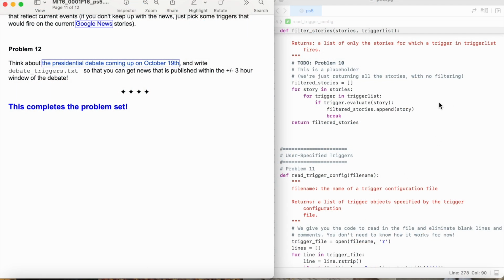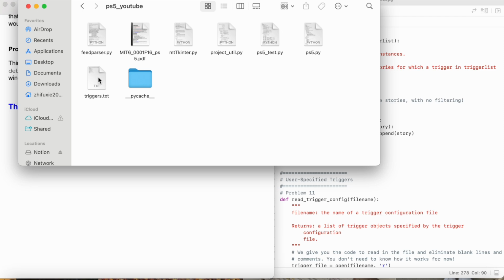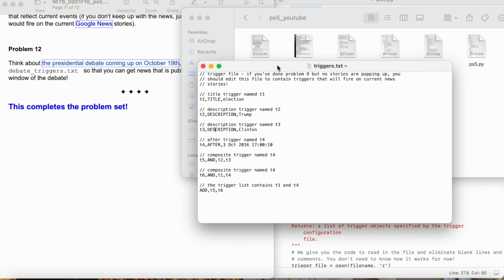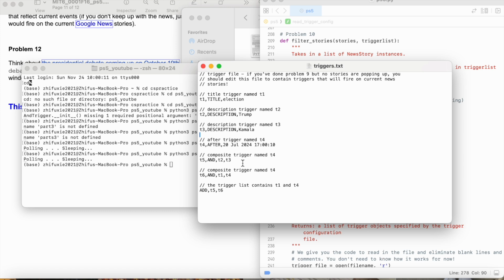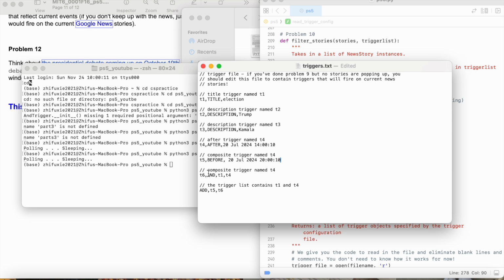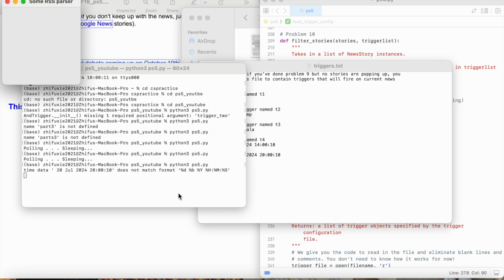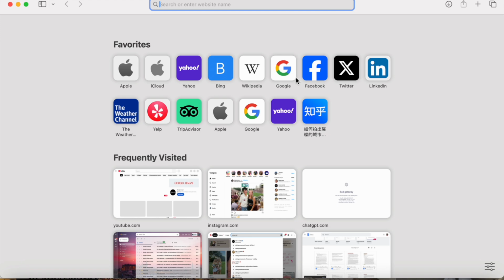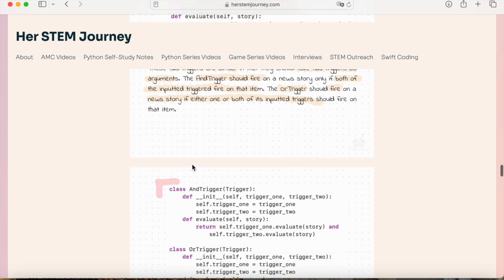News Monitor LAST EPISODE| The Python Series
Hi everyone! This is the last episode of the News Monitor Problem Set in The Python Series. This series is dedicated to explaining Python problems. There are several episodes for each video and they are in order. This problem is inspired by the fifth problem set in the MIT OpenCourseWare Problems. In the Word Game series, we provide not only a walk-through of the MIT OpenCourseWare Problem Set 5, but also an expansion of the problem to make it our own. These are problems done by MIT students and we will solve these by ourselves through a series of videos.